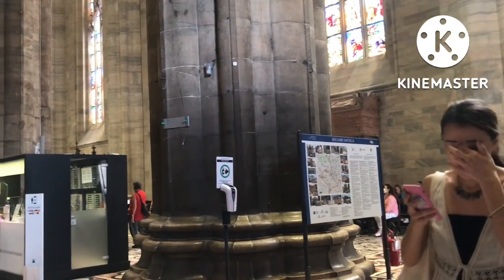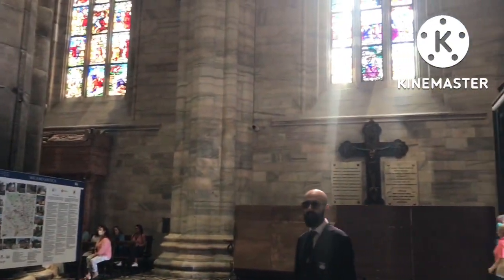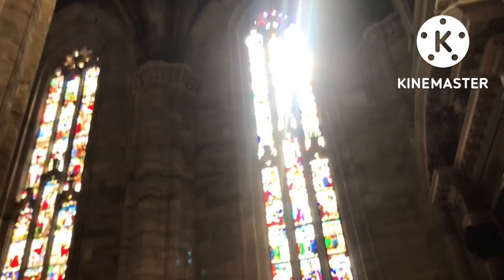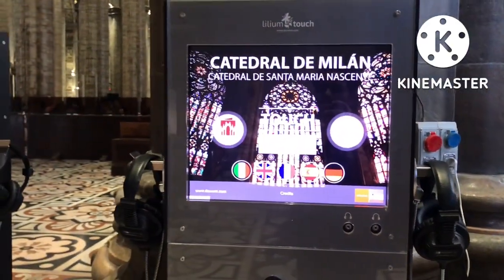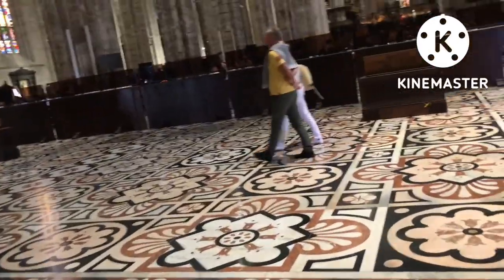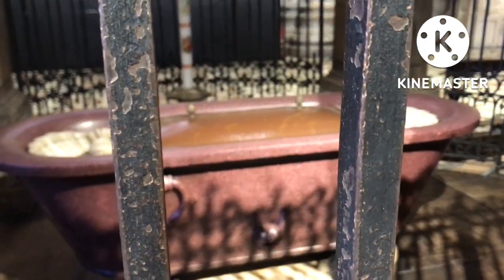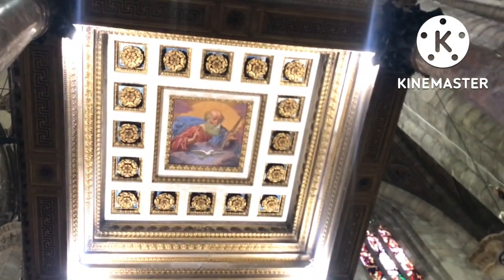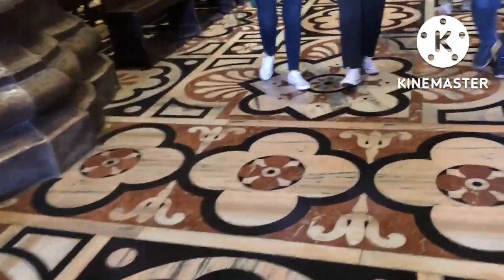one of the largest church of the world#duomo di Milano#cathedral#famous shopping#indians in france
Indian family vlogs in france